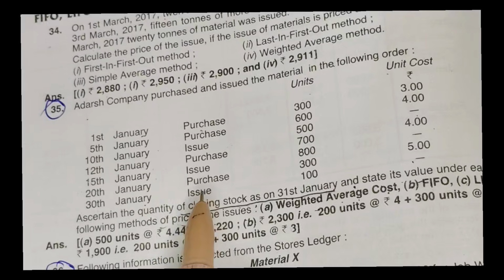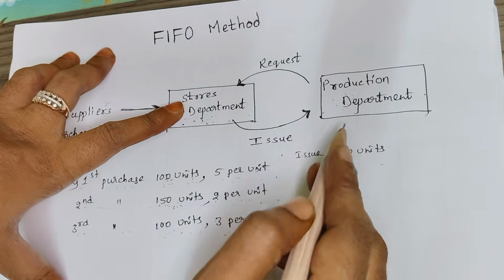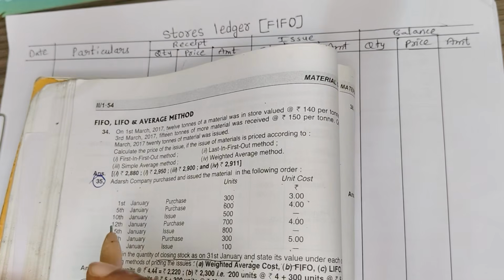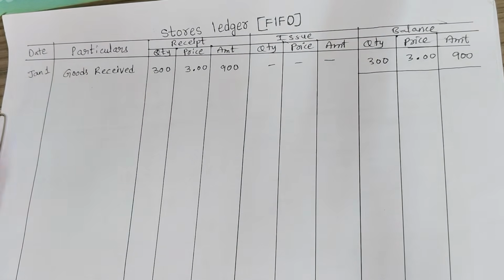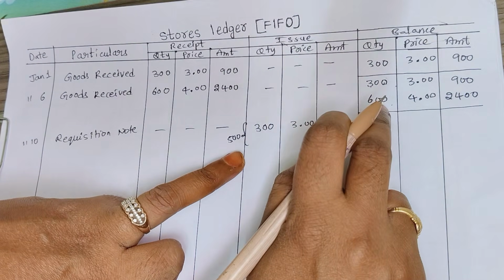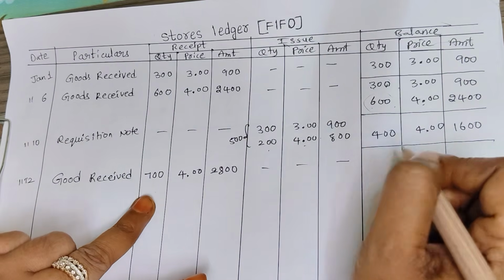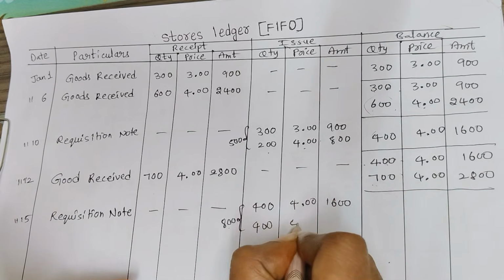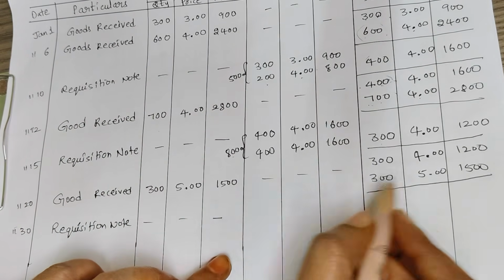How to calculate FIFO method|pricing issues|material cost|cost accounting|stores ledger